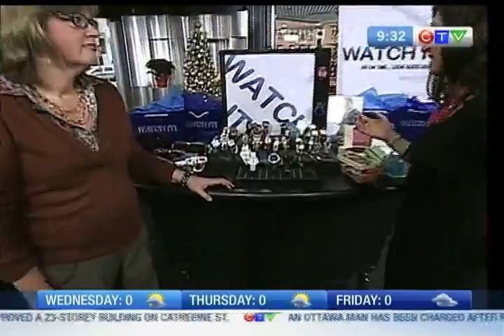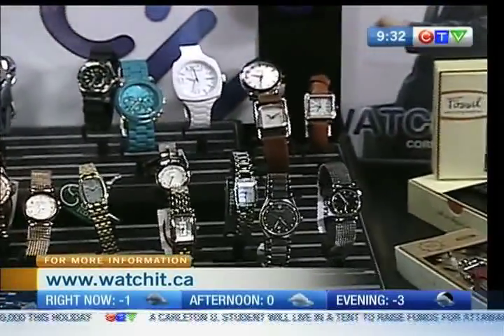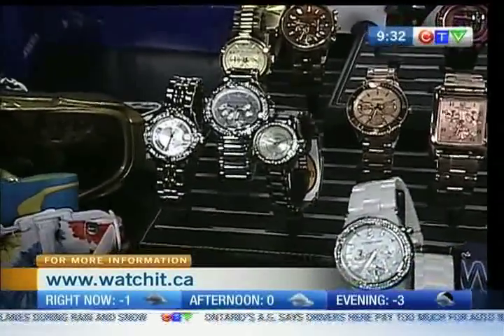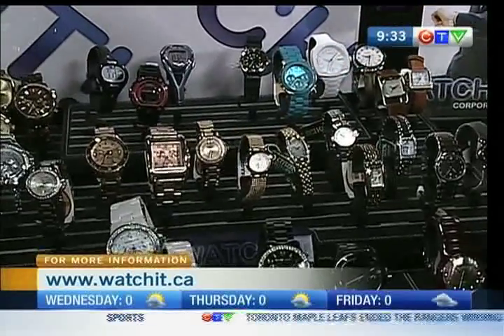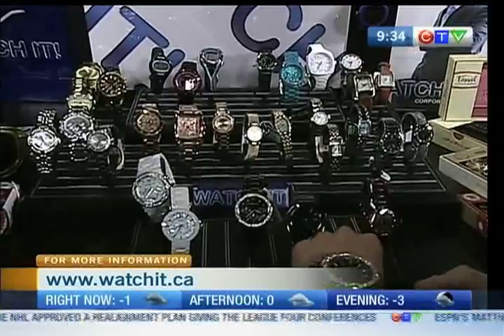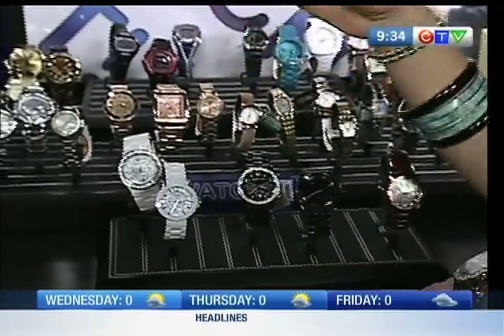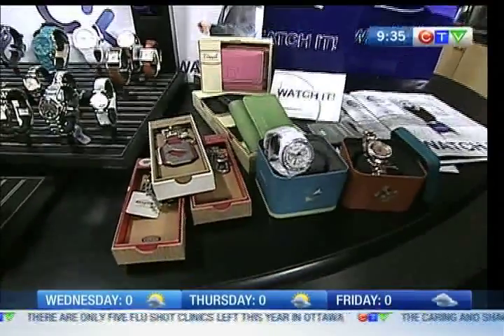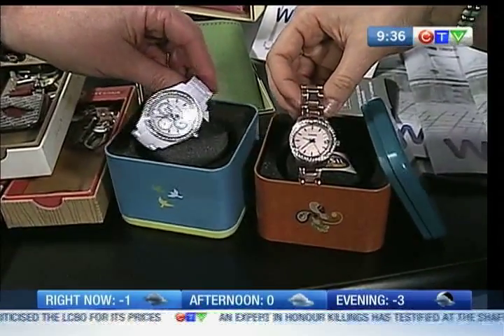Watch It 2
Watch It shows off some of it's top watches